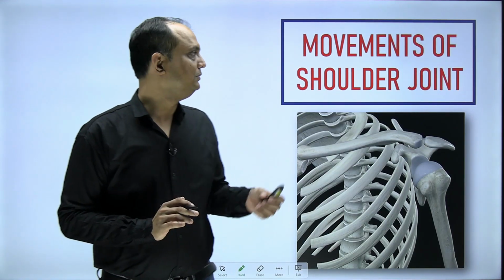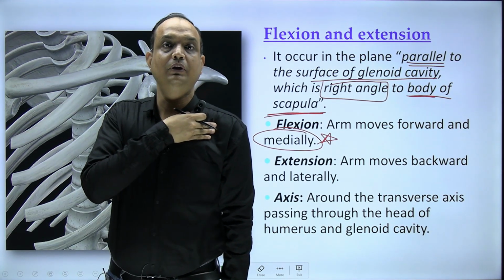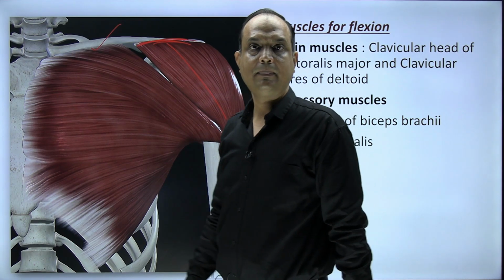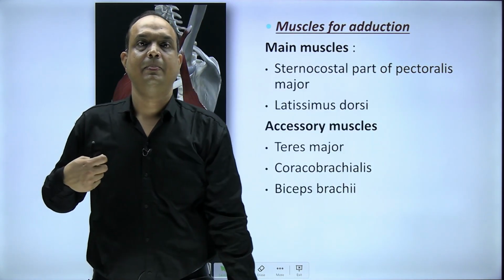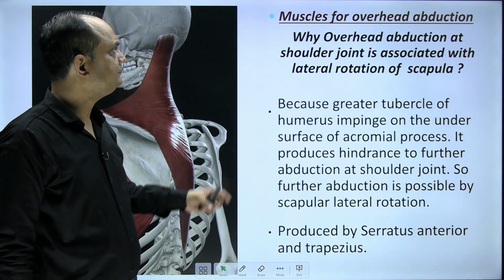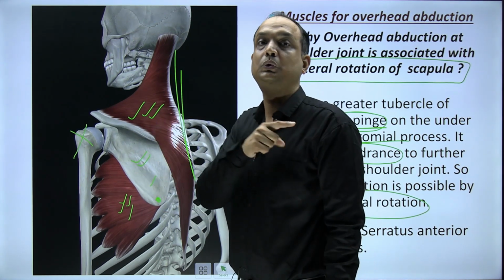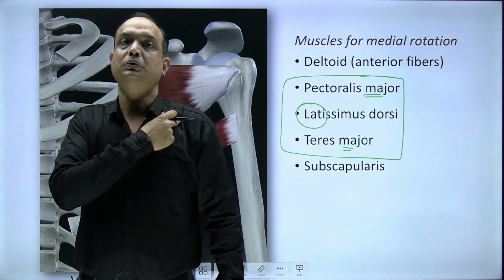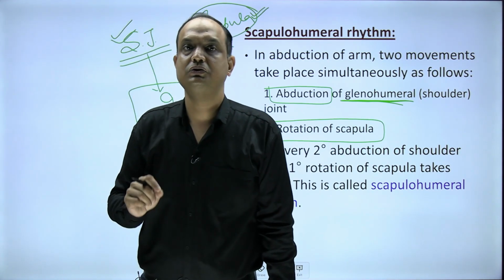SHOULDER JOINT : Movements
Movements occurs at shoulder joint?
Axis for different movements at shoulder joint?
Planes for different movements at shoulder joint?
What is scapulohumeral rhythm?